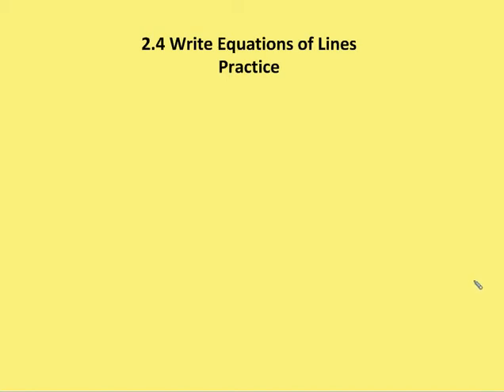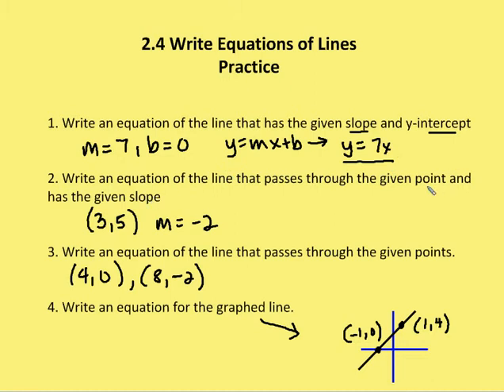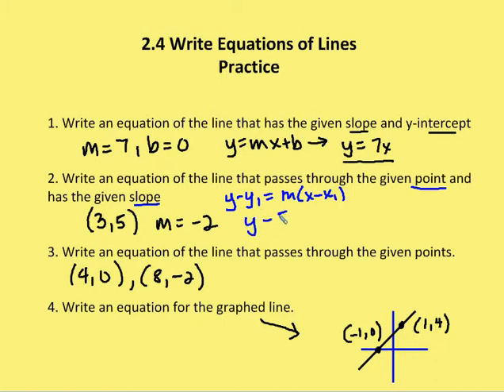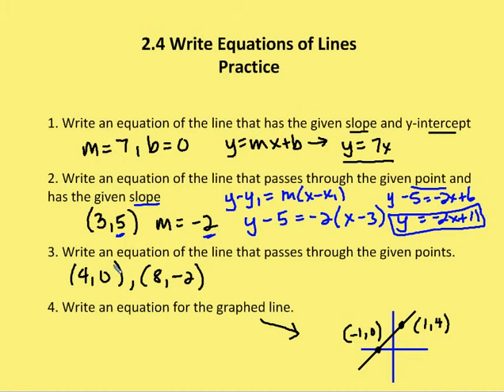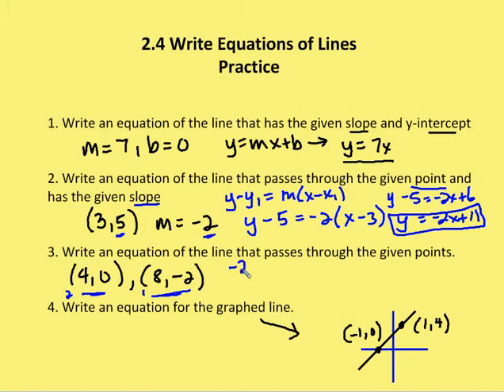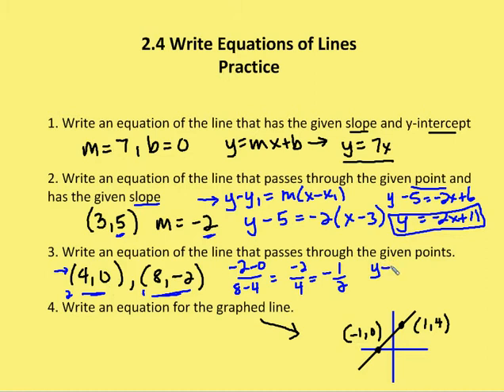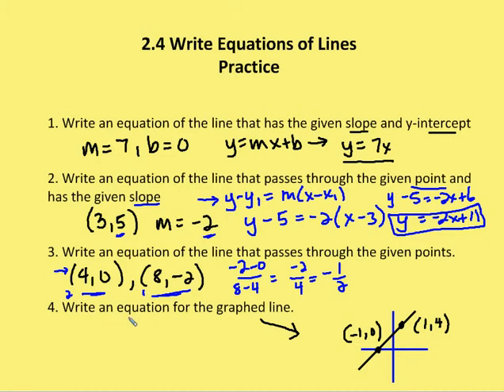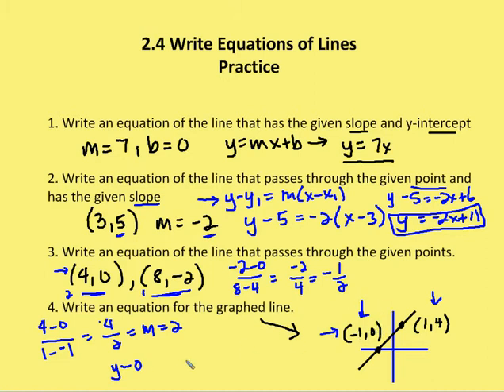2.4 Write Equations of Lines (Practice)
A review of basic problems involving writing equations of lines